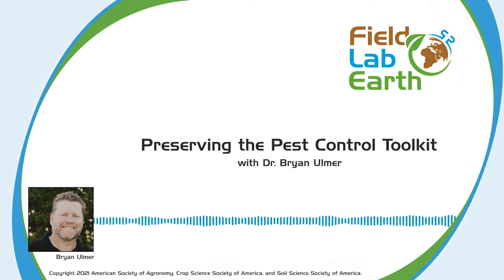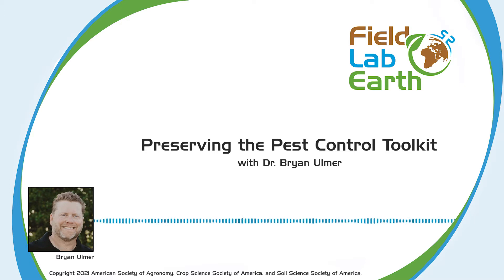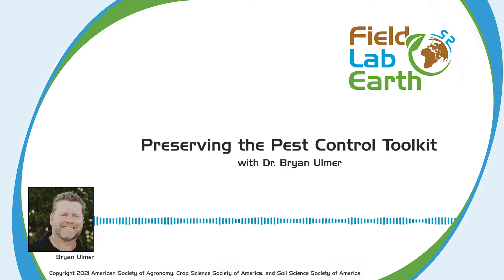Preserving the Pest Control Toolkit with Dr. Bryan Ulmer | Field, Lab, Earth Podcast #54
Dr. Bryan Ulmer discusses how we can preserve the pest control tools available to us in part three of a five-part integrated pest management (IPM) series.

Integrated Pest Management, or IPM, is a system by which pests are controlled using informed decision-making techniques. These techniques are many are varied, but so are the threats to their continued use. In this episode of the Field, Lab, Earth podcast, Bryan will walk us through the types of tools in the IPM toolkit, the kinds of threats they face, and how we can protect these valuable pest management resources as part three of our five-part series.

Integrated Pest Management Miniseries, Full Episode Show Notes, and Transcripts

Resources

Field, Lab, Earth is copyrighted to the American Society of Agronomy, Crop Science Society of America, and Soil Science Society of America.